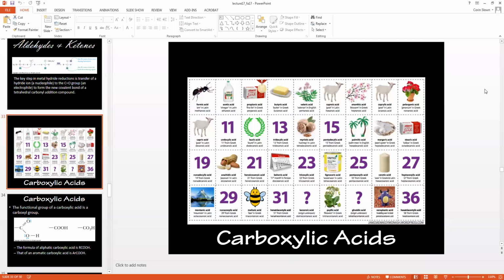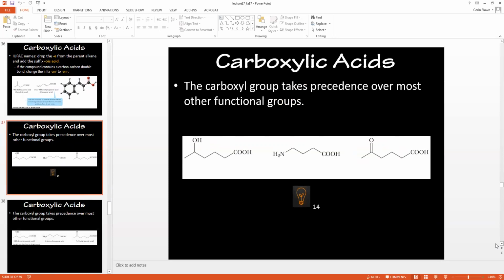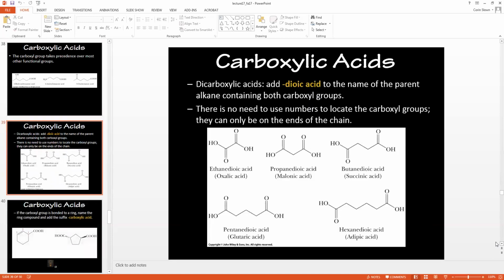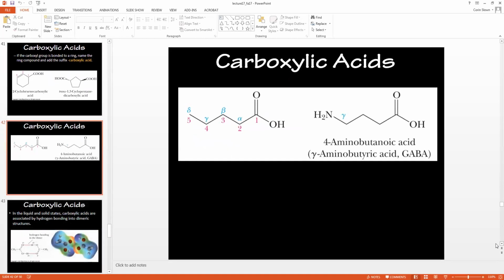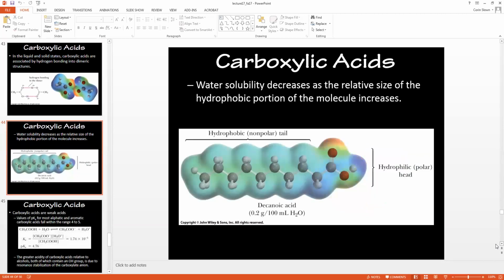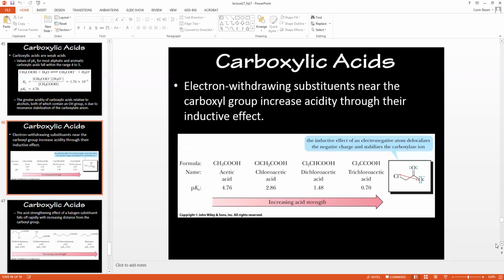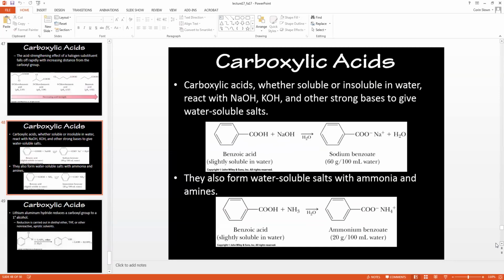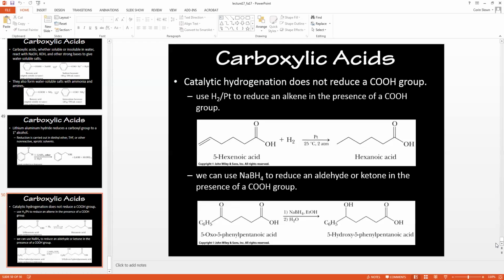zoom lecture18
Carboxylic Acids: Naming, Reactions, and Properties